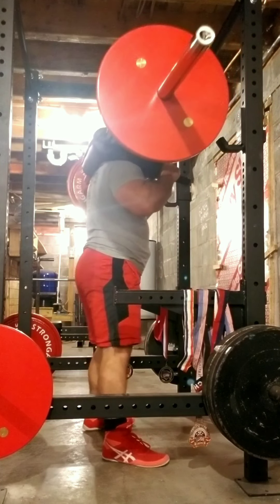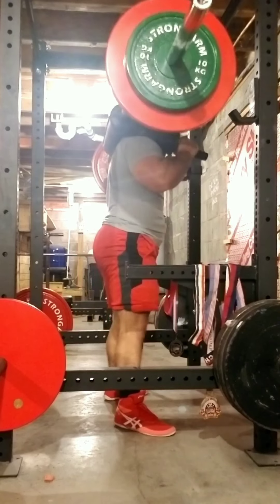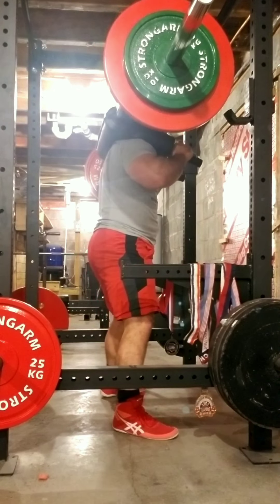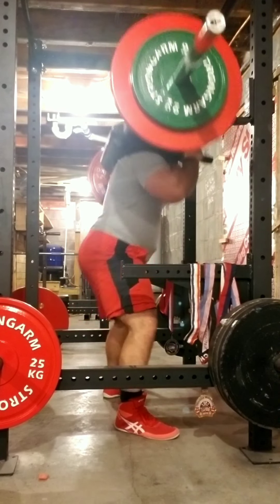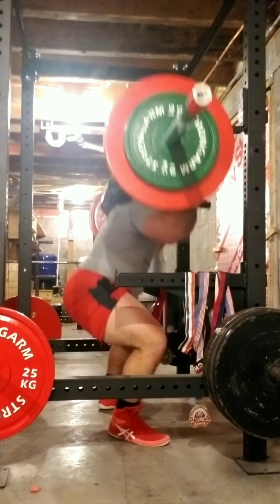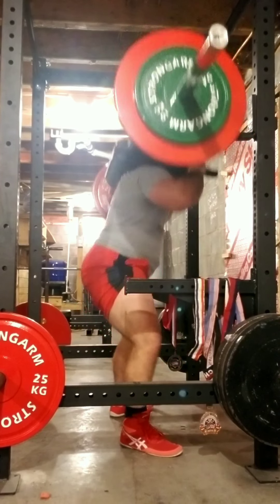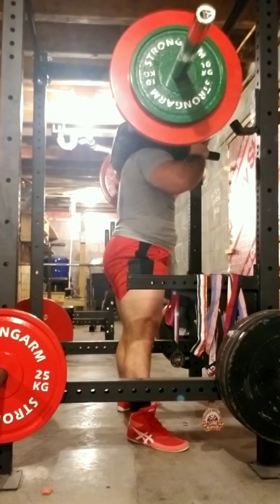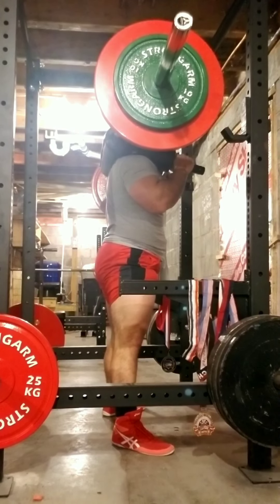C2W1 WENDLER BORING BUT BIG BEEFCAKE TRAINING SQUAT DAY